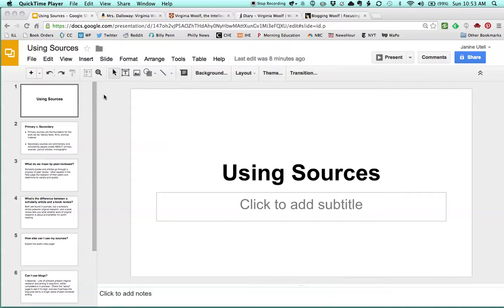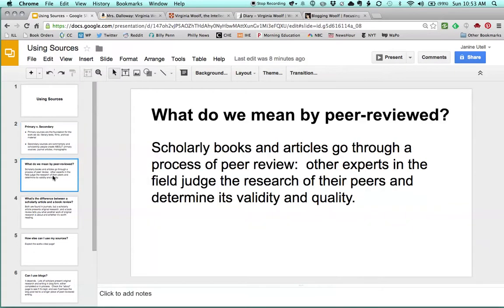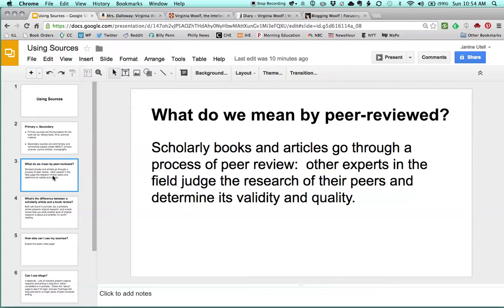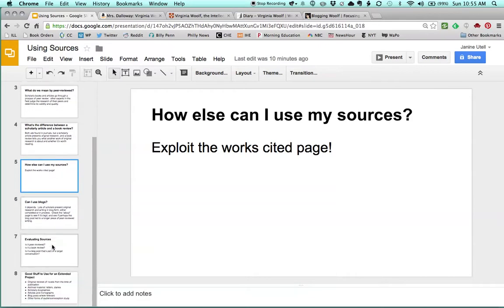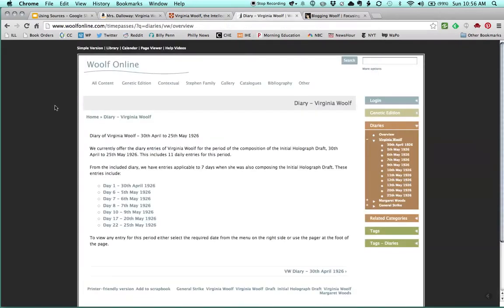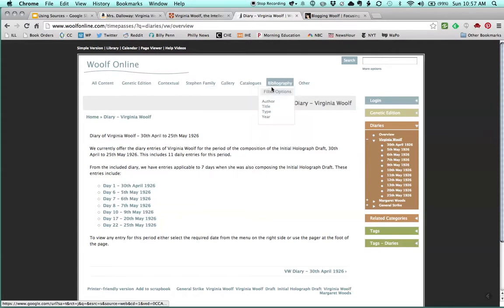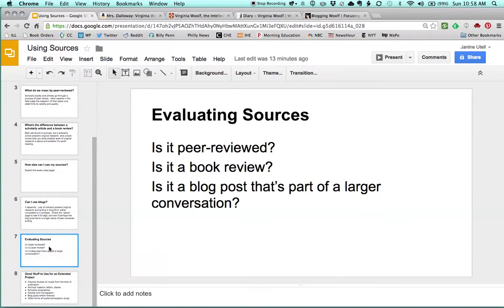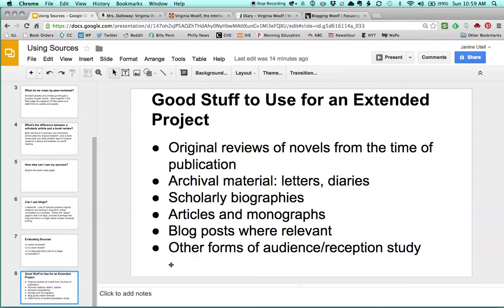Guide to Using Sources in Literary Study